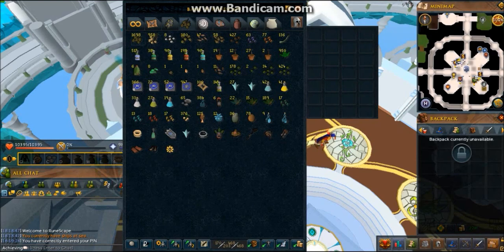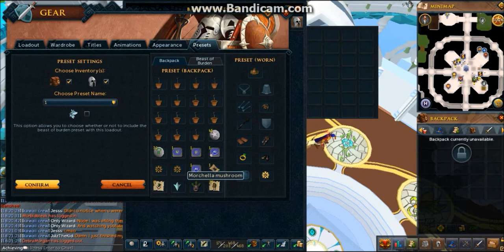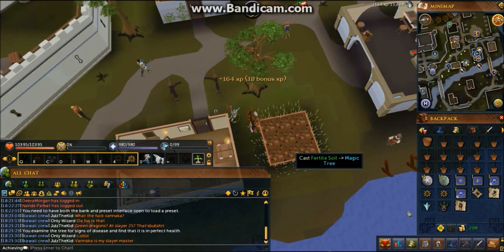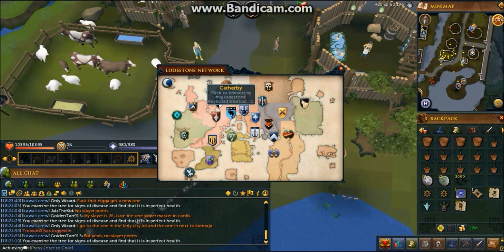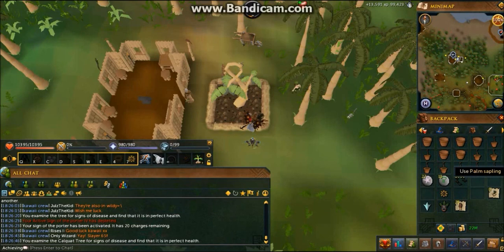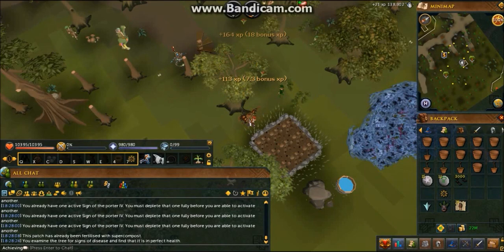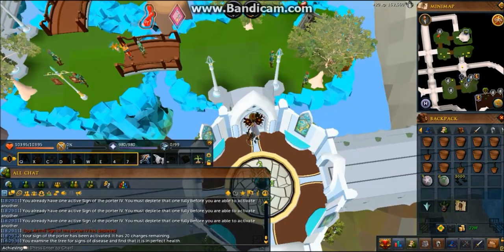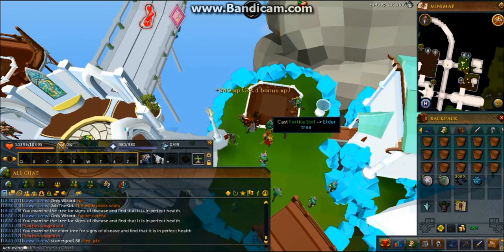[Runescape 3] Complete Tree Farming Guide | Efficient and Fastest Route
==UPDATED VERSION:==

Extra things I would like to point out:
1) Wisdom Aura is very helpful here as it grants 2.5% more experience for checking the health of the trees. However, I do not have 40,000 Loyalty Points to buy it. Other experience boosters can include Refer-a-friend bonus and Pulse Cores.
2) Fruit Trees and Wood Trees I would not try to pay for protection as I prefer using Remote Farm (stay on perma-Lunars) once every 40 minutes and use Greenfingers aura with Herbs to protect some growth cycles. The reason I pay for Elder and Calquat is because they have a long growth cycle and their payment isn't too expensive.
3) Even if protection is paid, I would still advise using Supercompost (Fertile Soil) as protection payments only cure the disease but not 100% prevent it.
4) Under today's (the video creation date) GE prices, the cost of this entire farm run is 2,263,024 GP (excluding the cost of teleports and porters). Harvesting 6 Coconuts each patch will recover 141,540 GP.
5) Elf City Quiver 4 helps harvest a 2nd Crystal Tree Blossom (which is good Herblore XP). Speaking of tasks, if you have completed the Varrock Elite Tasks you may set your teleport to near the museum instead of the Varrock Square.
6) Try to avoid logging in or out between the following times: HH:00-HH:05, HH:20-HH-25 and HH:40-HH:45. This is because those times are potential growth windows and it can interfere with growing if you log in or out during those times.
7) Warbands is also a decent choice for farming as it offers around 360k XP each day at level 99 (experience/level boosts do not help there). I would recommend choosing Mining or Smithing first over that however.
8) It used to be a glitch that Scroll of Life (please get that if you don't own it to save cash) would not trigger unless you paid the farmer to chop the tree and clear it down for you. You can now clear it manually and it will still trigger.

In a 9 minute run one can expect 204k Farming experience! This is calculated as if no experience boosts were used and only experience gained was from checking the health if all matured. Around every 3 days you check the Elder Tree. If this was done for 1 hour, the projected XP/H would then become ~1.42m/h (8:37 mins this run took).

I would optimally run this full cycle once every ~24 hours and once every 12 hours, I would do a cycle of only magic trees. If you do own Spirit Tree Seeds, I would use Captain's Log (in pocket slot) for the first tree, second patch is slightly east of the Brimhaven fruit tree patch and third tree can be accessed via Miscellania teleport scroll.

If you are still unsure about my path, it goes like this:
Lumby lode - wood tree teletabs - caterby lode - karamja/brimhaven patches - gnome patches - elven patches